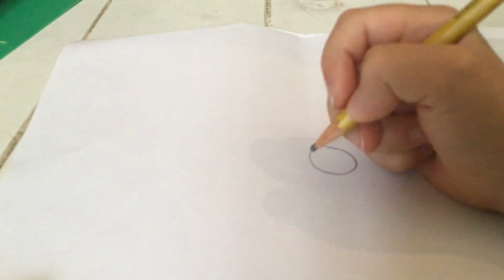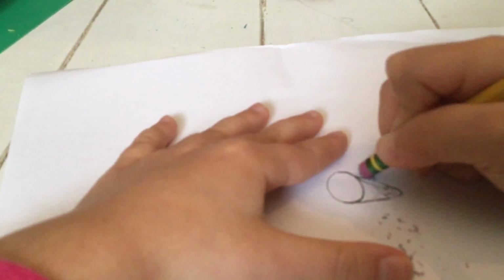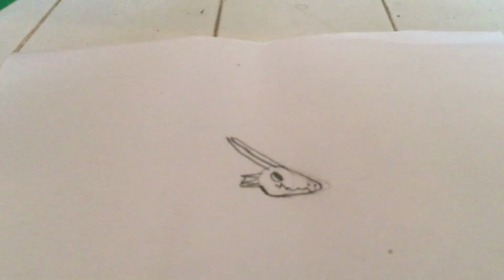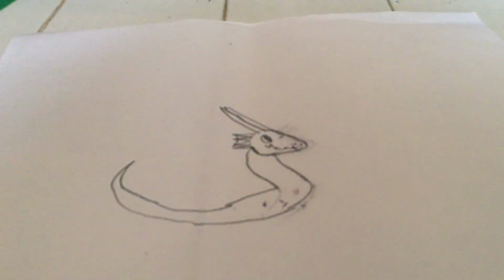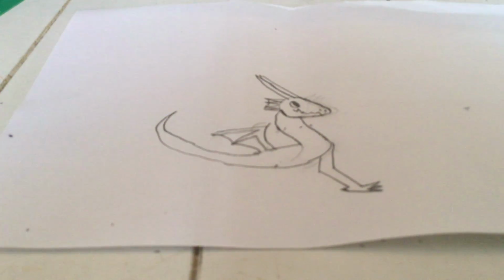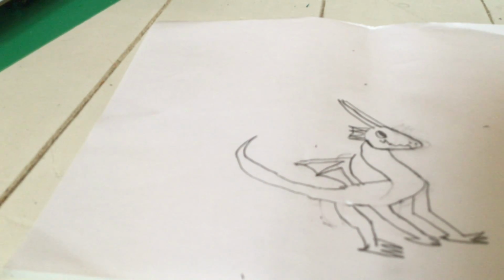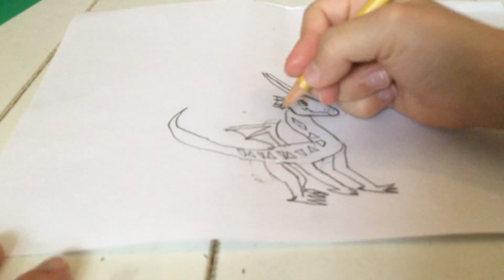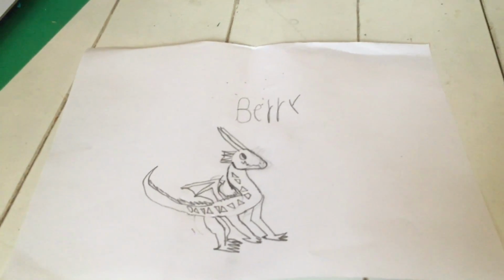How to draw a rain wing